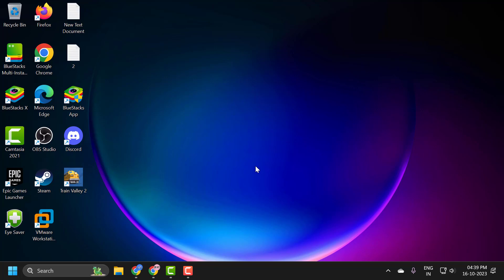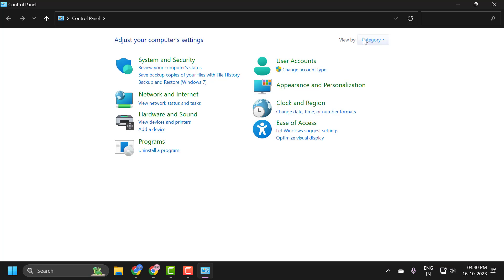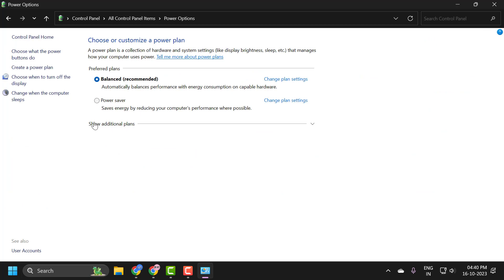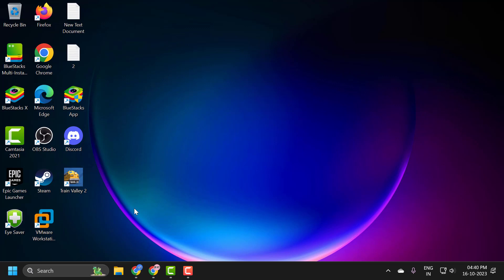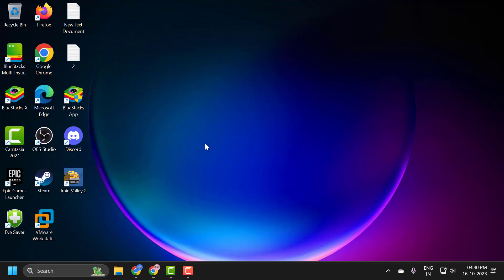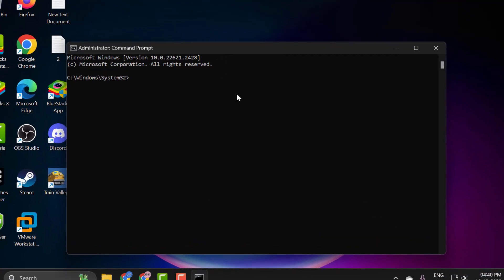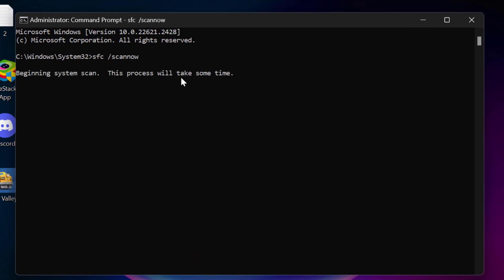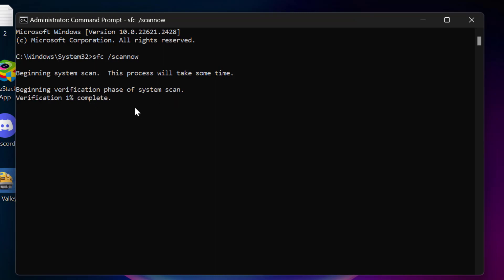How To Fix Windows Explorer High Power Usage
When Windows Explorer starts consuming an abnormal amount of power, it not only drains your device's battery faster but can also slow down the system's performance. Such issues could arise due to a variety of reasons, from faulty plugins to system glitches. This guide aims to dissect the problem, offering solutions to tame Windows Explorer's power-hungry tendencies. We'll walk you through a range of fixes, from simple restarts and cache clearings to more advanced troubleshooting techniques. Let's bring your system back to optimal efficiency.